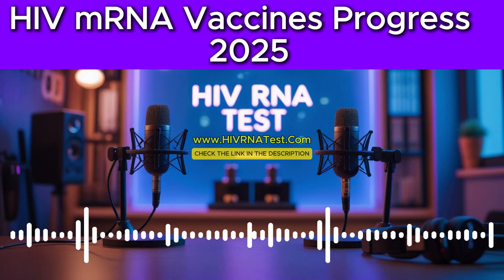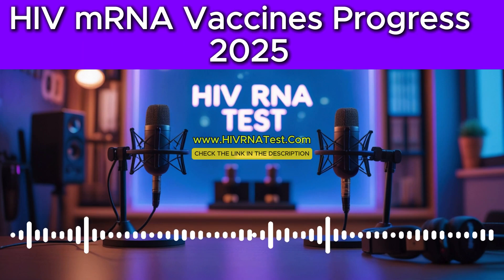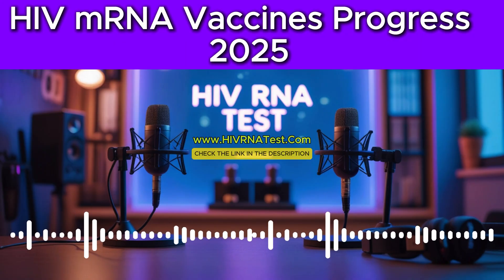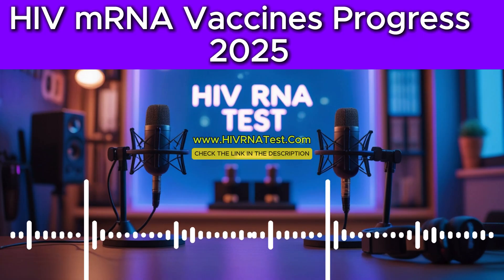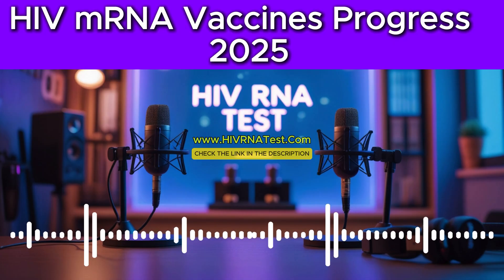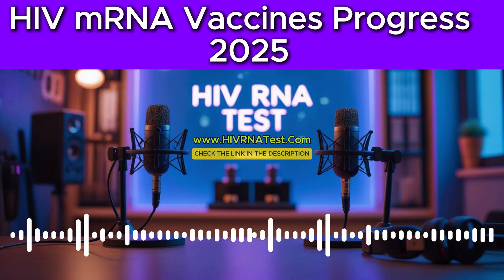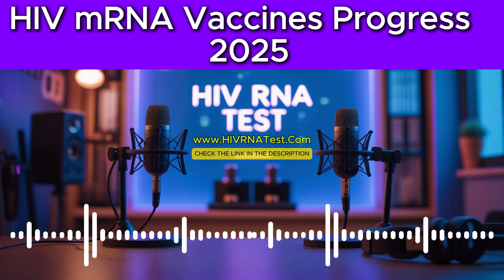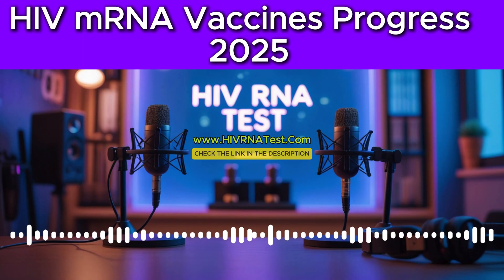HIV mRNA Vaccines Progress 2025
Are We Closer to an mRNA HIV Vaccine in 2025 or Not?

In this video, we break down the latest research on HIV mRNA vaccine progress in 2025. From groundbreaking clinical trials like IAVI G002 to the promise of mRNA technology used during COVID-19, we explore how science is bringing us closer than ever to ending HIV.

🧬 Learn how mRNA vaccines are being developed to target HIV, the challenges scientists face, and why HIV testing is more important than ever. Whether you're curious, concerned, or just looking for reliable HIV vaccine updates, this video is your complete guide.

👉 Watch till the end to understand how this could impact testing, prevention, and your health journey—and discover what steps you can take today.

💡 Need fast and confidential, reliable HIV testing?

GET TESTED TODAY! DON'T WAIT FOR TOMORROW.

✅ 4500+ HIV Testing Labs.
✅ Qualified and Professional Staff.
✅ Quick Confidential and Affordable STD/HIV Testing.
✅ Results in 1 to 2 Days.

For QUICK, AFFORDABLE, and PRIVATE STD testing across the United States.

LIKE THE VIDEO, SHARE THE VIDEO WITH YOUR FRIENDS.

👍 Love staying informed about HIV research?

Turn on the bell 🔔 for updates on the latest breakthroughs. Together, we can spread awareness and knowledge. ❤️

🔍 What You’ll Learn in This Video:

How mRNA technology is being used in HIV vaccine development

The latest updates from IAVI, Moderna, and global trials

Challenges like mutation, immune evasion, and funding

Why HIV testing still matters—even as vaccines progress

How you can access reliable lab testing near you

⏱ Timestamps:
00:00 – Introduction: Are We Close to an HIV Vaccine?
01:06 – How mRNA Vaccines Work (Explained Simply)
02:40 – HIV mRNA Vaccine Trials in 2025: G002, Moderna & More
04:55 – Challenges in HIV Vaccine Development
06:32 – The Role of Broadly Neutralizing Antibodies
08:04 – What This Means for Testing and Prevention
09:10 – Importance of Early HIV Detection in the U.S.A
10:30 – Final Thoughts